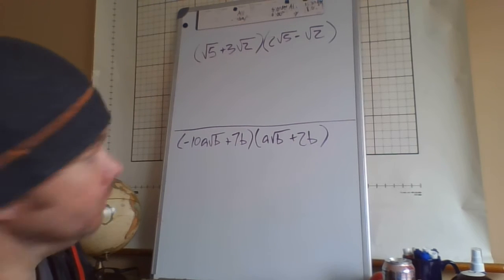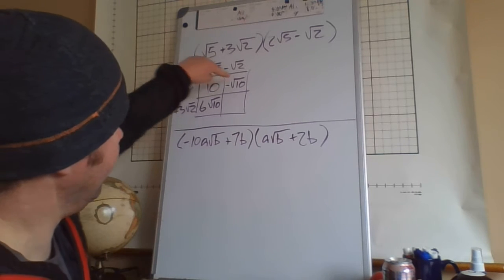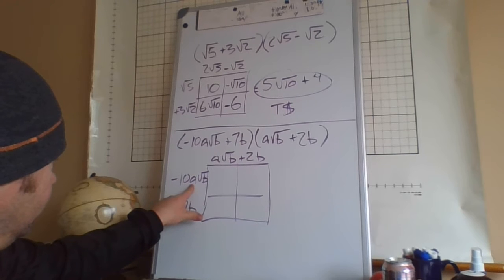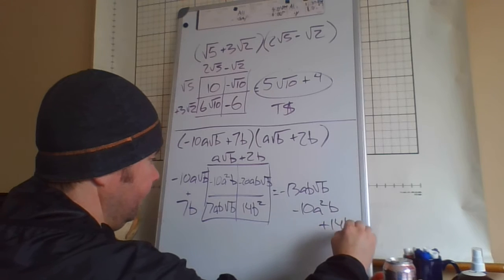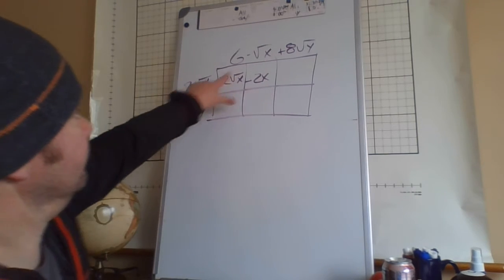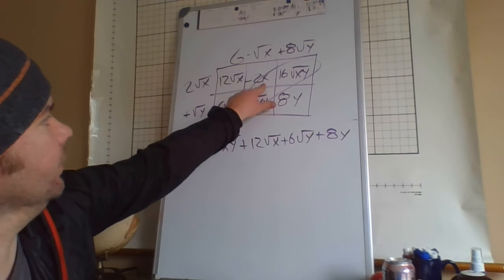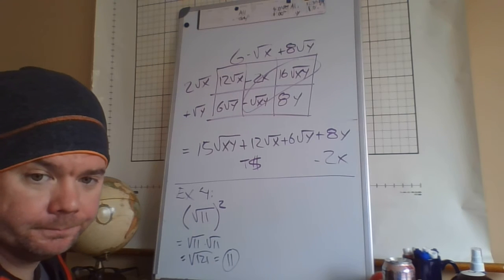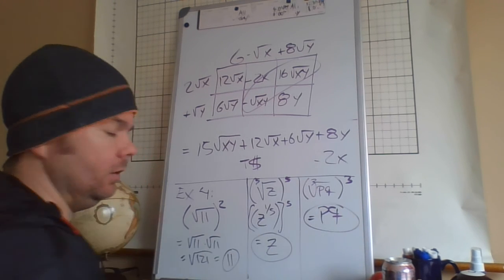W20 10 5 Guided Notes Page 2